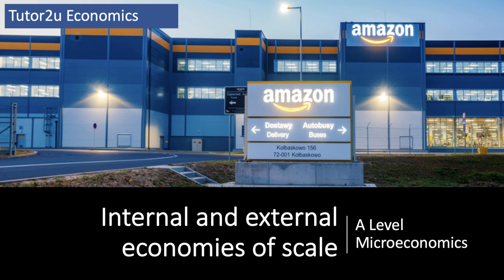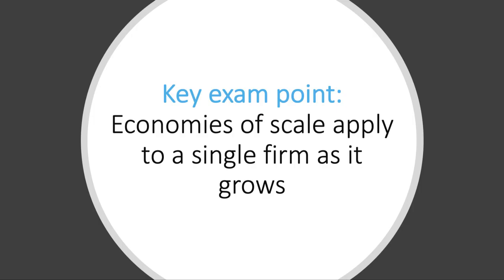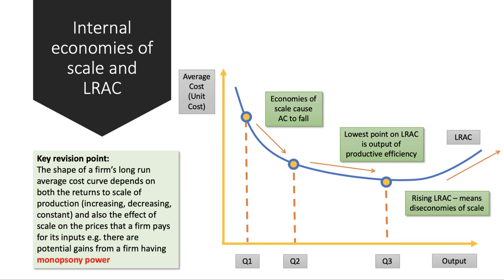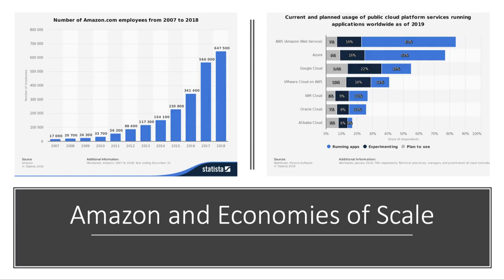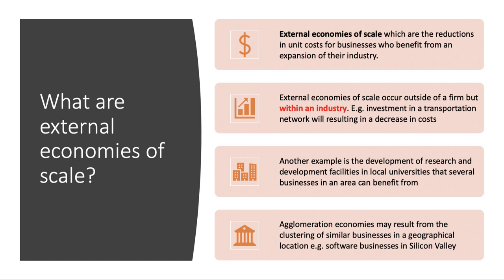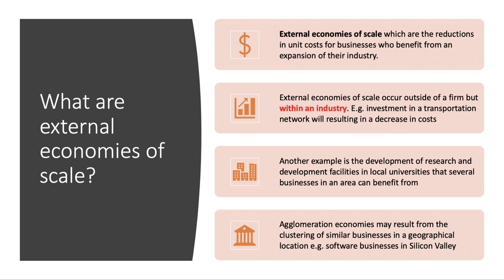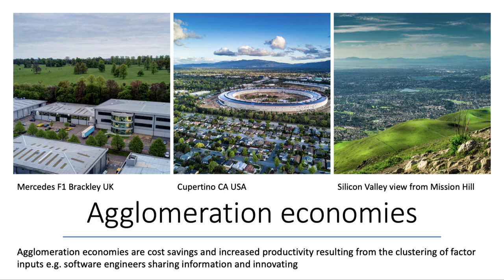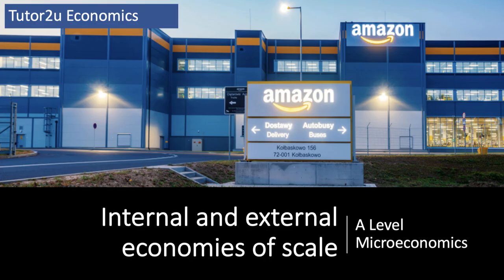Explaining Internal and External Economies of Scale I A Level and IB Economics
This short revision looks explains the difference between internal and external economies of scale. It is an important distinction to make when analyzing firms and industries and the impact of their production decisions on consumers and other stakeholders.